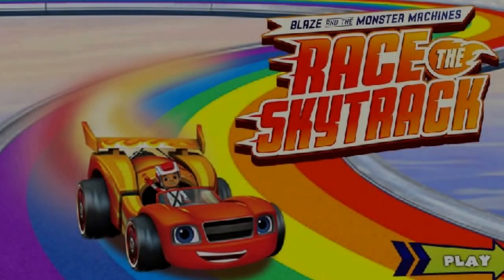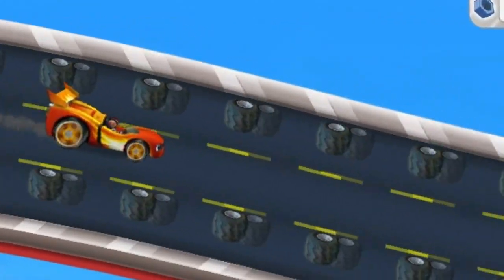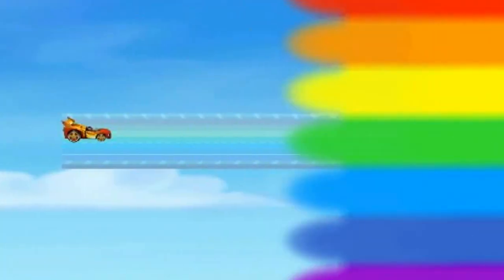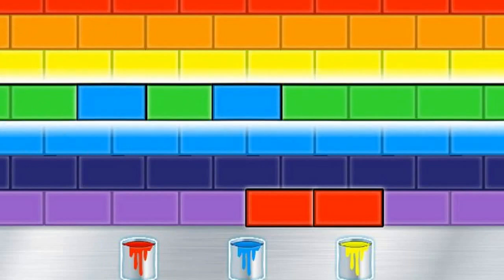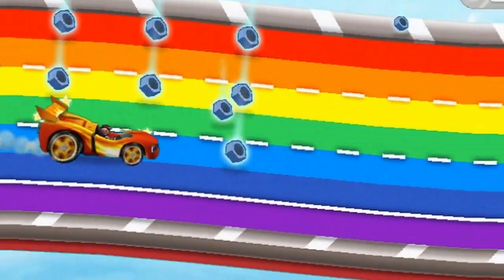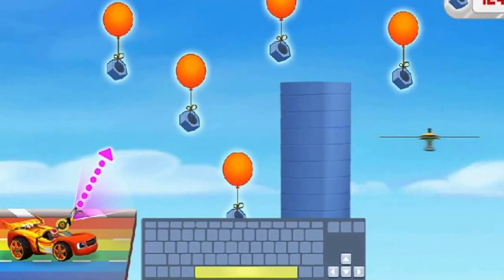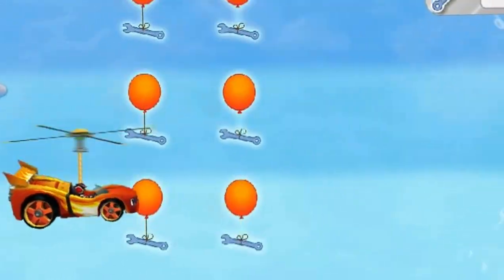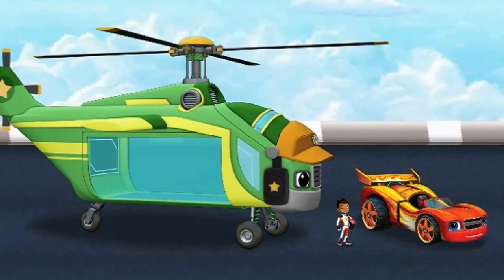Blaze and The Monster Machines - Race The Skytruck - Nick Jr Games